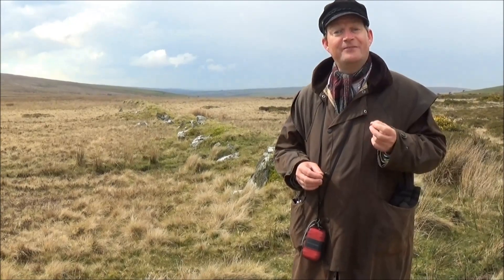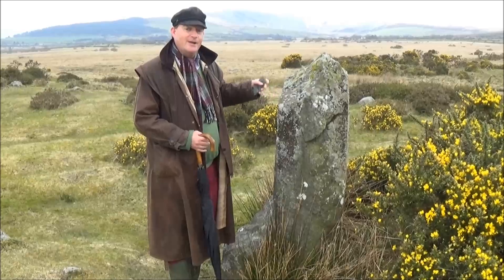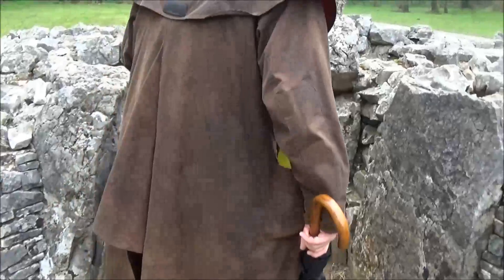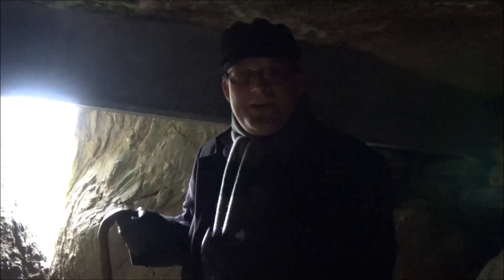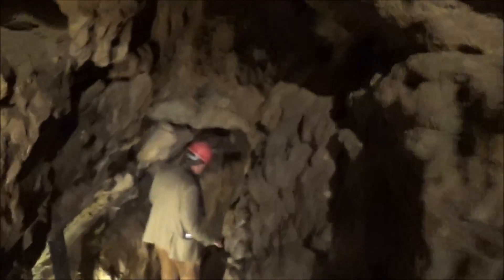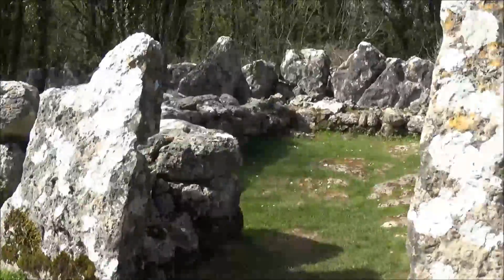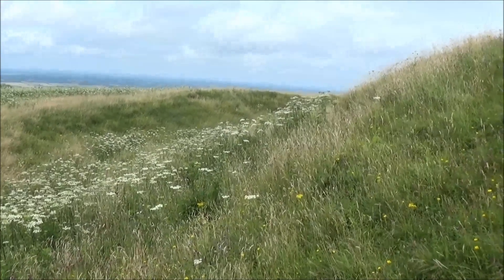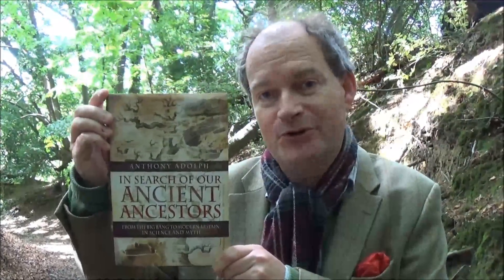In Search of Our Ancient Ancestors film part 3 Ancient Britain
A short film about the family tree of our human ancestors in Britain in the Neolithic, the Bronze Age and the Iron Age, made by Anthony Adolph to accompany his book "In Search of Our Ancient Ancestors: from the Big Bang to Modern Britain, in Science and Myth" (Pen & Sword, 2016). Copyright Anthony Adolph 2016.